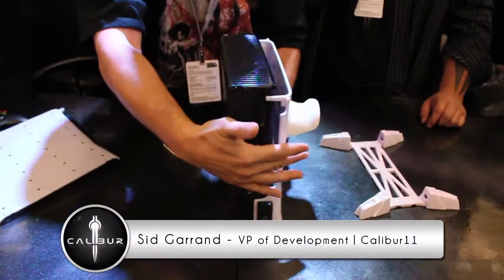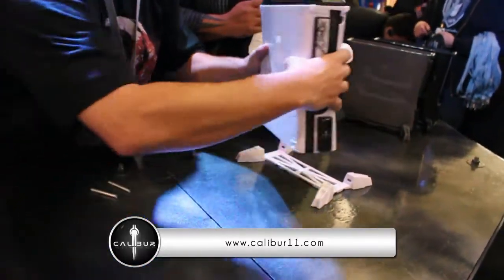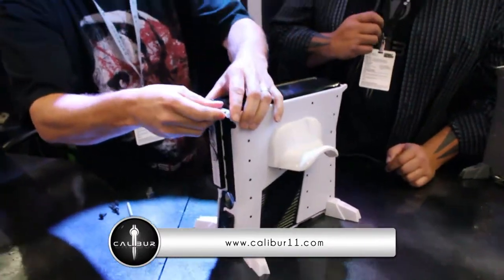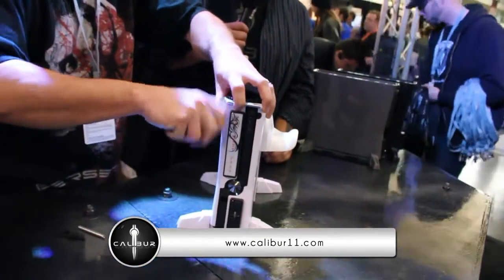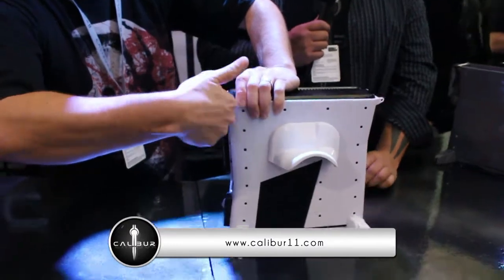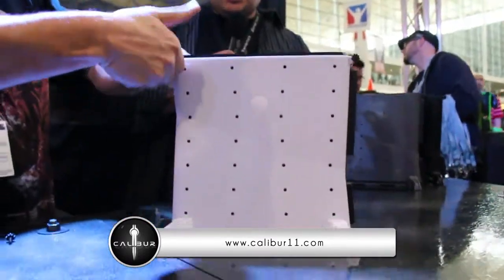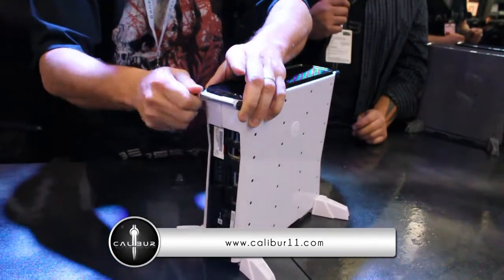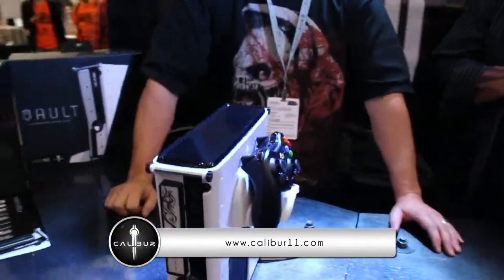Custom Xbox 360 Case Mod Tutorial | Calibur11 Vault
This is an awesome case mod for all of the gamers out there who want a cool looking Xbox 360. PS3 Slim coming soon!